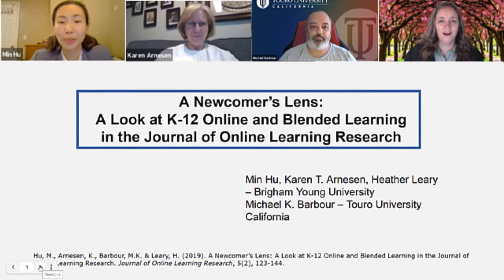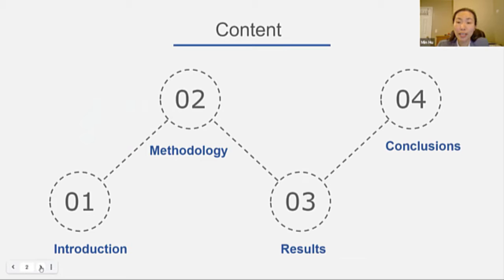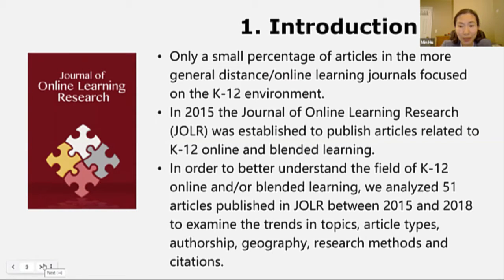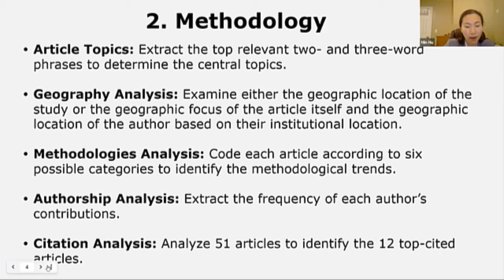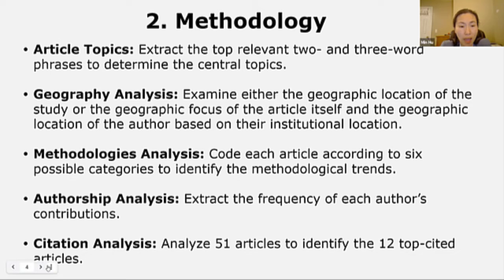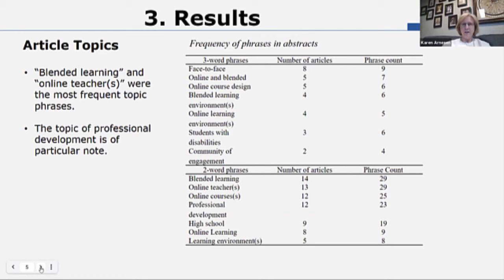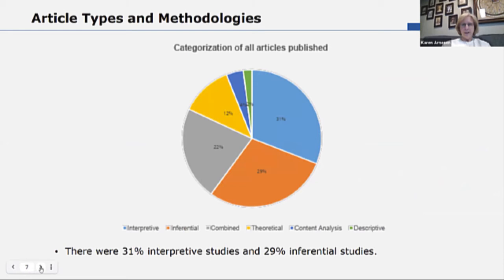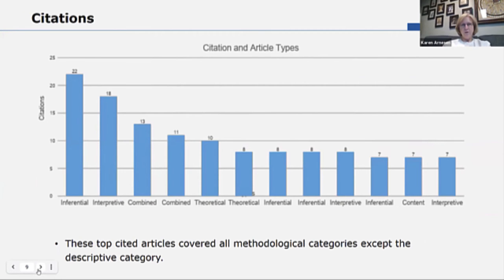AERA 2021 - A Newcomer’s Lens: A Look at K-12 Online and Blended Learning in the Journal of Onlin...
A Newcomer’s Lens: A Look at K-12 Online and Blended Learning in the Journal of Online Learning Research

American Educational Research Association 2021 Annual Meeting

Sat, April 10, 10:40am to 12:10pm EDT (7:40 to 9:10am PDT), SIG Sessions, SIG-Online Teaching and Learning Paper and Symposium Sessions

Abstract: In this study, the authors analyzed 51 articles published between 2015 and 2018 inclusive in the Journal of Online Learning Research (JOLR). The purpose of this study was to examine the trends regarding article topics, geography, research methods and article types, authorship, and citation frequency. The results indicated JOLR gave additional attention to K-12 blended learning. Another common topic was professional development. Most studies were focused on the US. Future research is needed to examine if the trends from this study continue over a more extended period and if these results reflect the development of and change in the field of K-12 online and blended learning.

Authors:
 - Hu Min, Brigham Young University
 - Karen T Arnesen, Brigham Young University
 - Michael K Barbour, Touro University California
 - Heather Leary, Brigham Young University